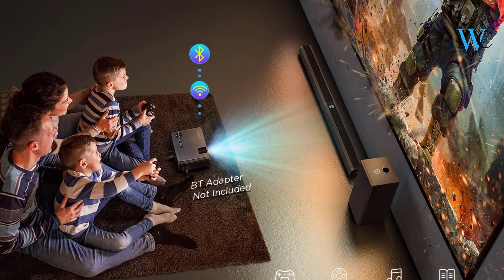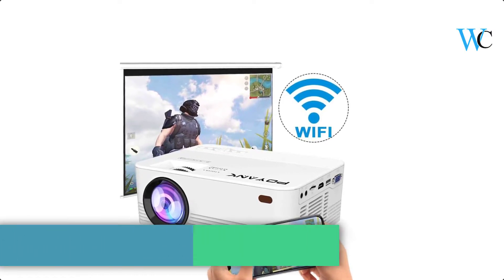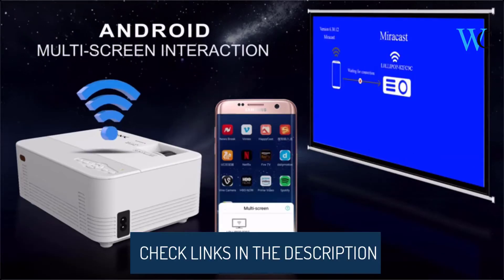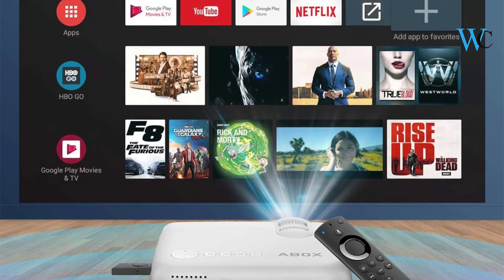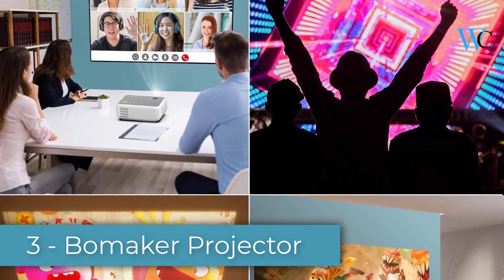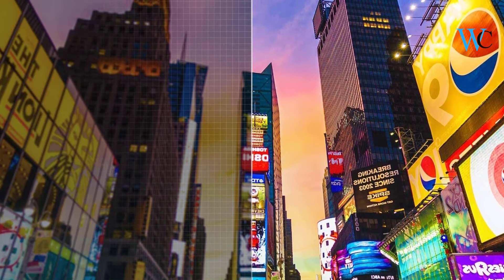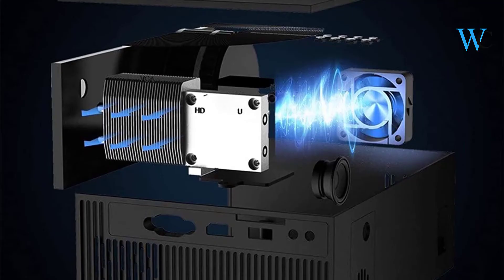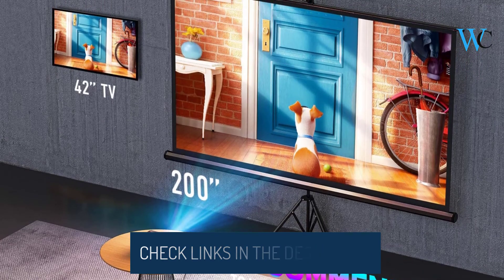Top 5 Projector On Amazon In 2021 - Wise Collection